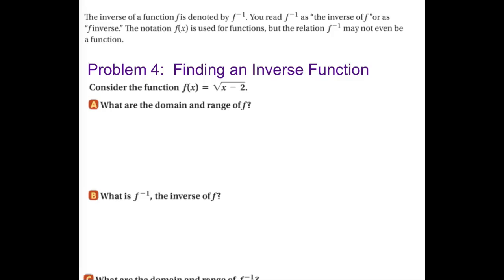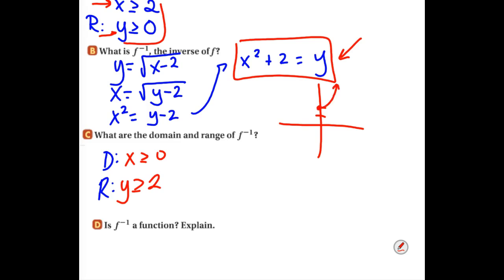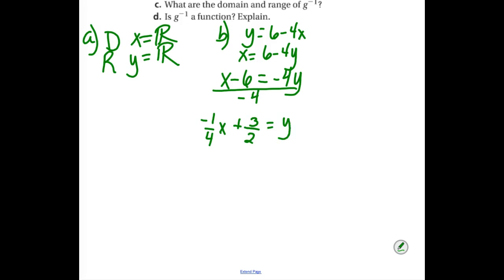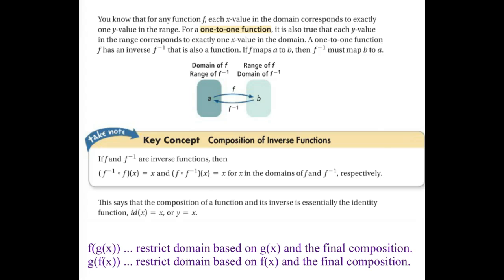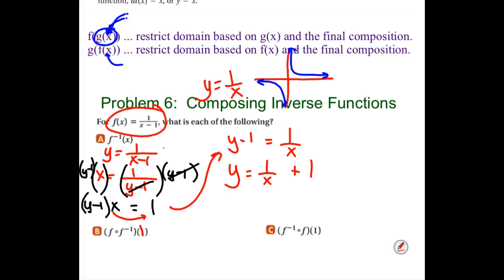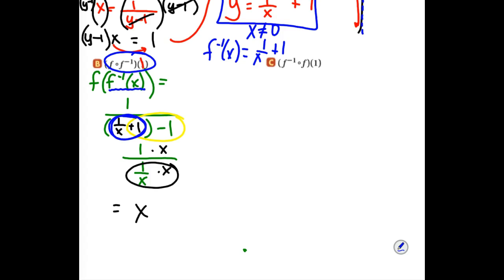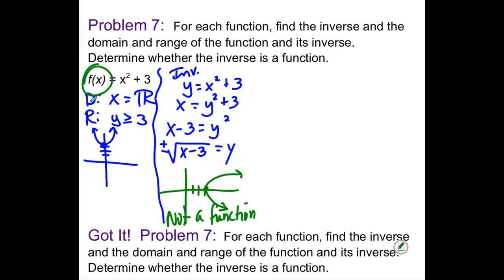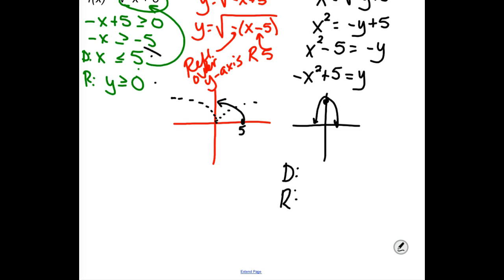Alg 2 Video Notes Sec 6 7b